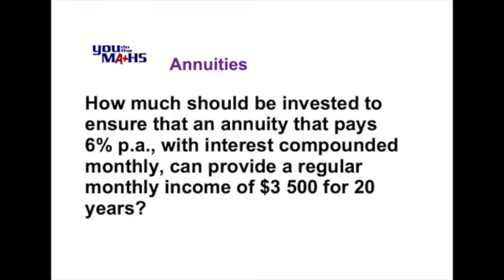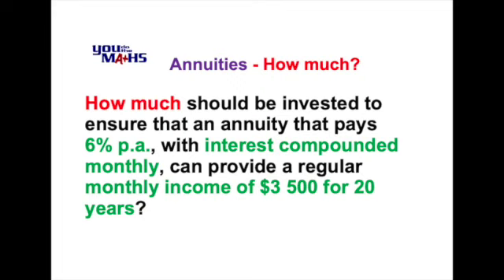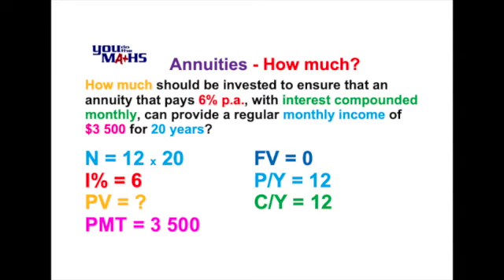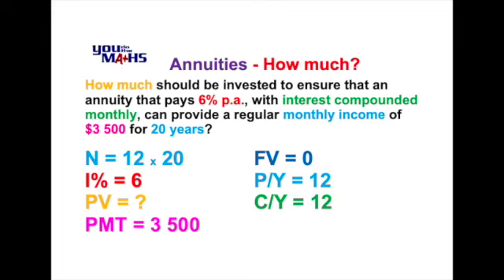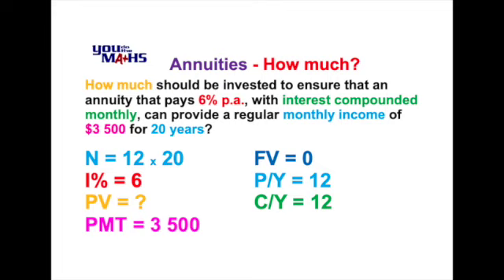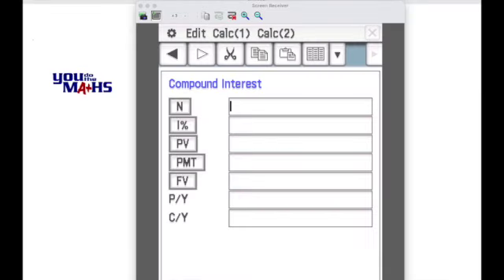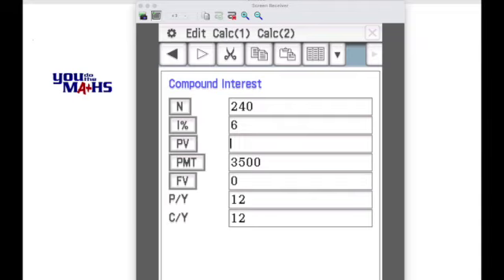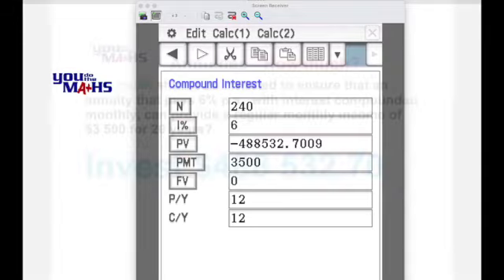Annuities : How Much?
This video addresses how much we need to invest in an annuity to ensure it meets our desired income over a given period of time. The solution meets requirements for the Australian Mathematics Applications course using a Casio Classpad.